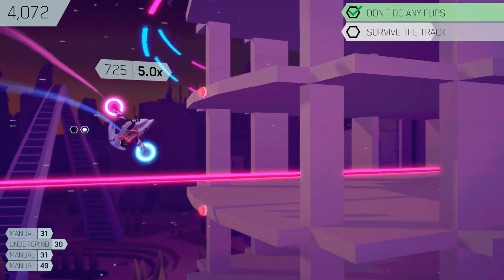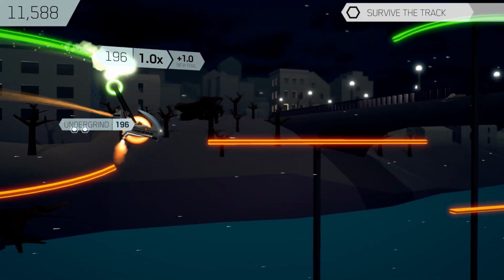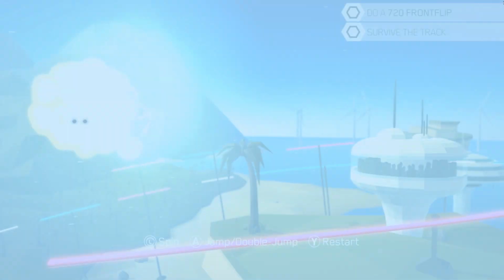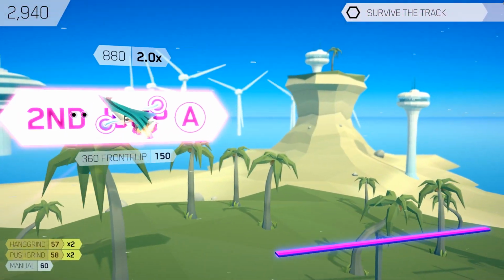Tony Hawk MEETS Auto-Runner | FutureGrind Review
What if Tony Hawk, Super Meat boy, and bit trip runner got together for a good time?  Future Grind probably.

Thanks to Milkbag Games for the review copy (and sorry it took me an extra month to post the video!  I was working out of town.)

Instagram.com/AaronWigwam